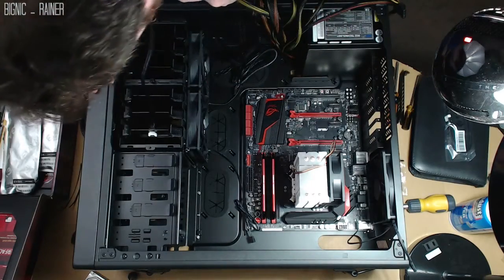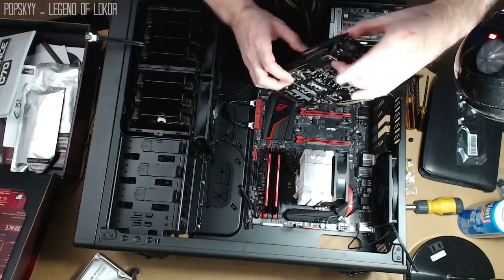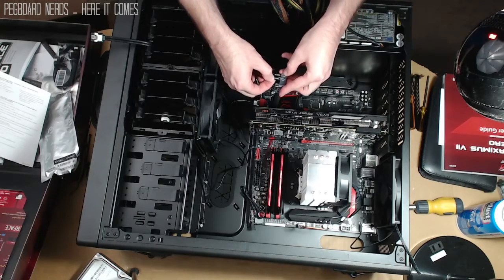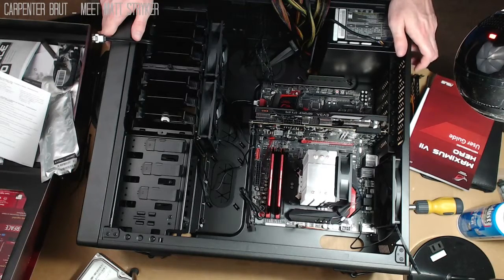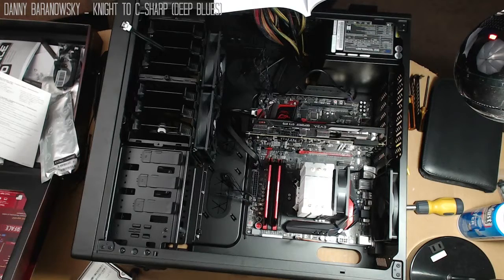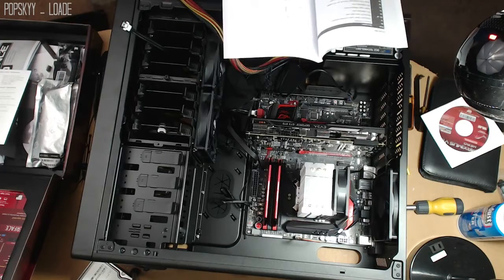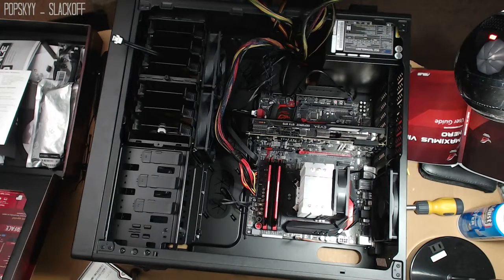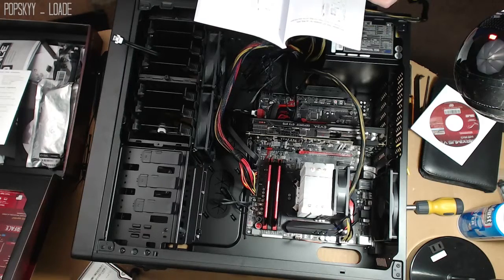New PC build, part 5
Building my new PC for streaming on Twitch! Recorded September 2015.